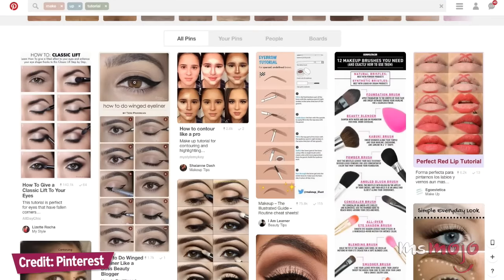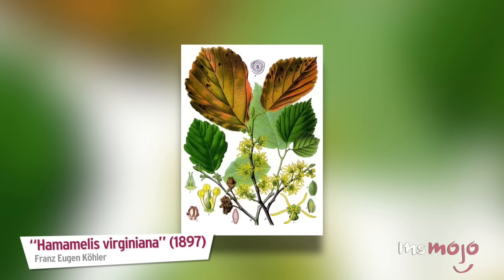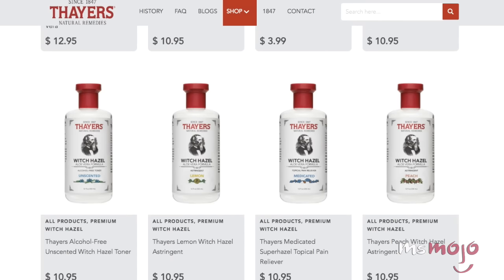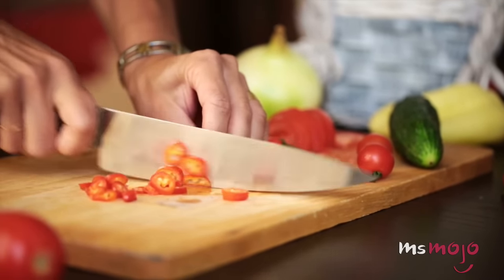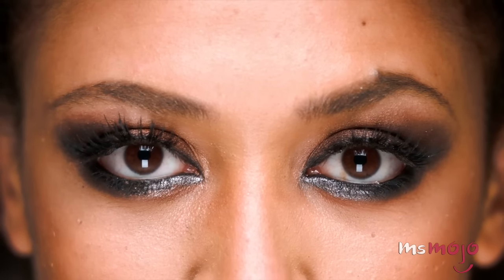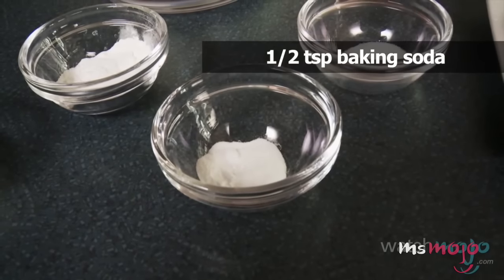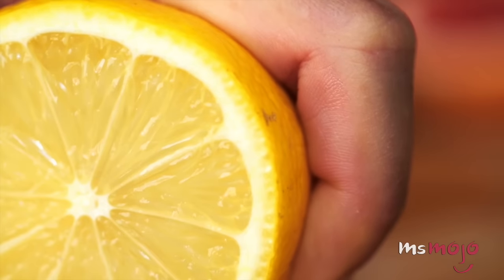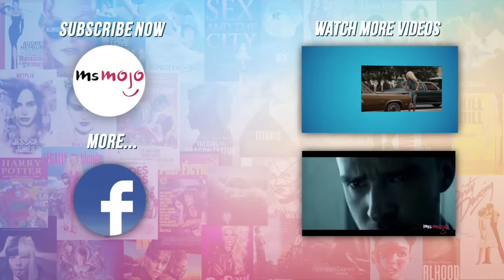Top 5 Beauty Hacks That Are Actually Terrible For Your Skin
Don’t believe everything you hear! There are some beauty hacks that are actually terrible for your skin! For example, you may have heard that witch hazel is a natural astringent and can calm inflammation of the skin, however, the problem is that witch hazel is often sold in a diluted form that includes high concentrations of alcohol, which can be very damaging for your skin. Let us know what other beauty hacks people should stay away from.